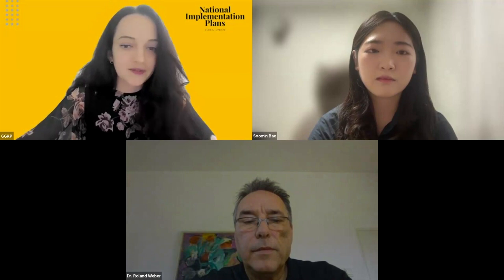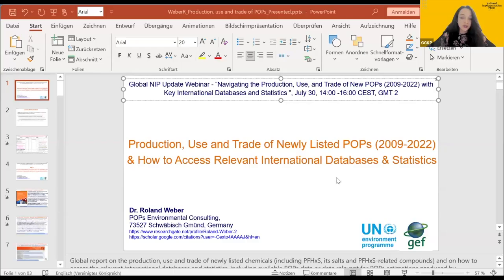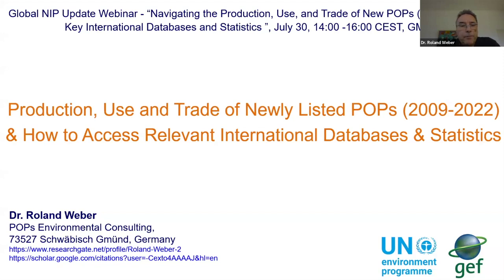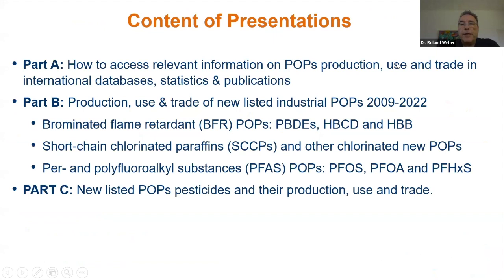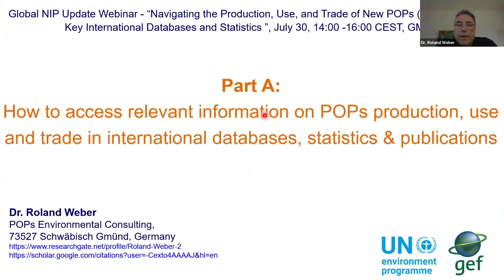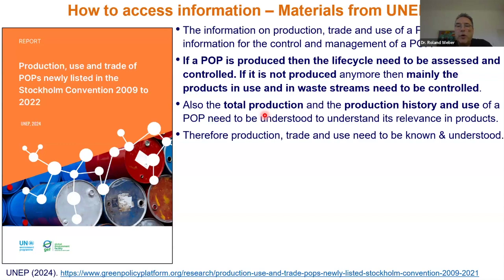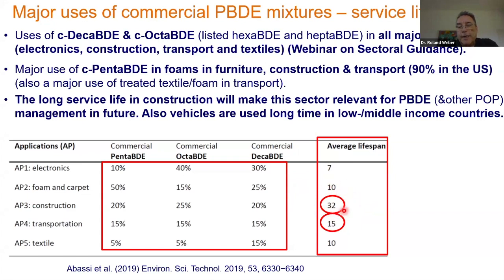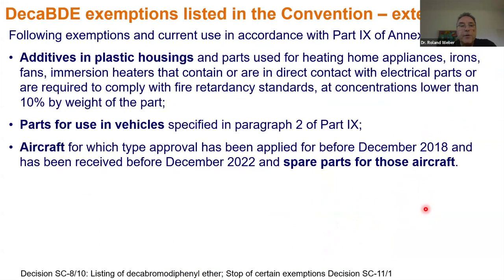FR.Webinaire 05.Production, l'Utilisation et le Commerce de Nouveaux POPs (2009-2022)| NIP Update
Le 30 juillet 2024 (14 :00-16 :00 CEST), le Green Growth Knowledge Partnership (GGKP) a organisé le webinaire intitulé « Piloter la Production, l'Utilisation et le Commerce des nouveaux POPs (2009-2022) avec les Bases de Données et Statistiques Essentielles Internationales". Cette séance a offert un aperçu complet de la production, de l'utilisation et du commerce des polluants organiques persistants (POP) nouvellement répertoriés. Le webinaire a également guidé les participants sur l'accès aux bases de données et statistiques internationales pertinentes, soulignant l’importance de comprendre les quantités de production et les périodes clés pour un inventaire, une priorisation et une gestion efficaces des POPs.